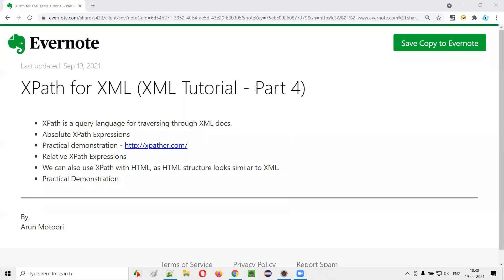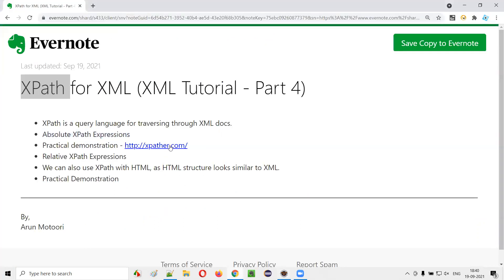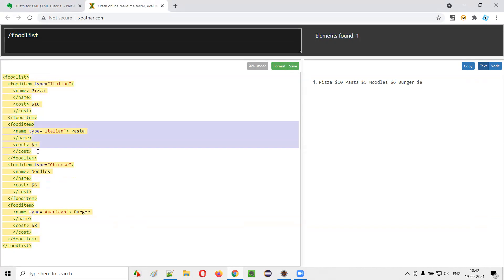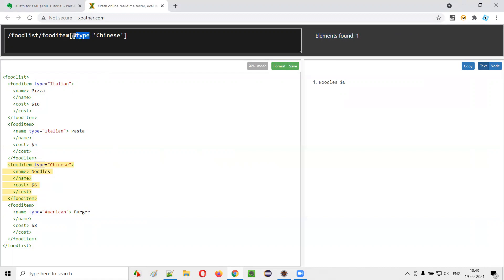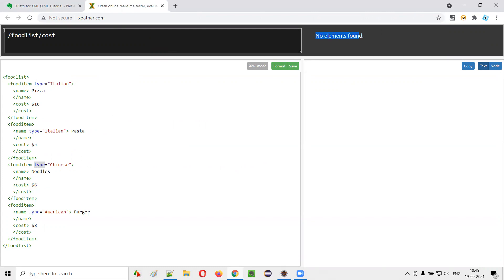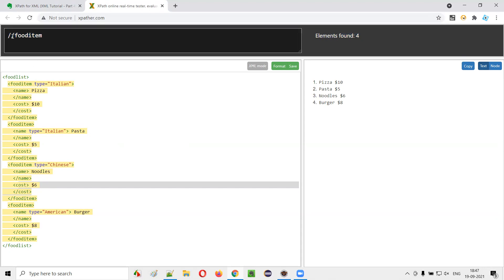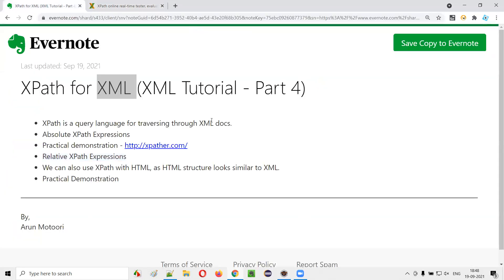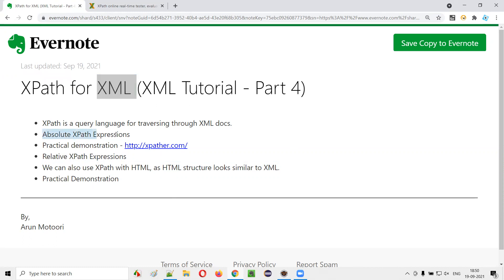XPath for XML (XML Tutorial - Part 4)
In this session, I have explained and practically demonstrated using XPath with XML.

The following topics are covered in this session:

- What is XPath?
- Types of XPath Expressions
- Absolute XPath Expressions
- Relative XPath Expressions
- Using XPath Expressions with XML (Practical Demonstration)
- XPath usage with XML and HTML